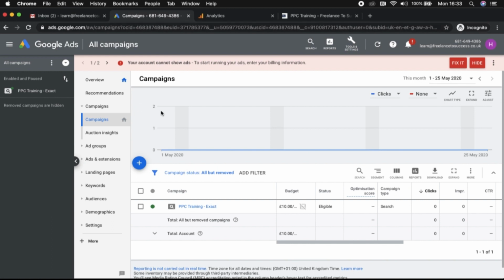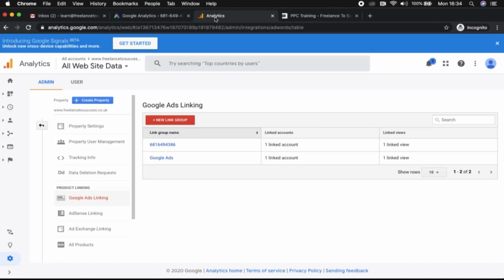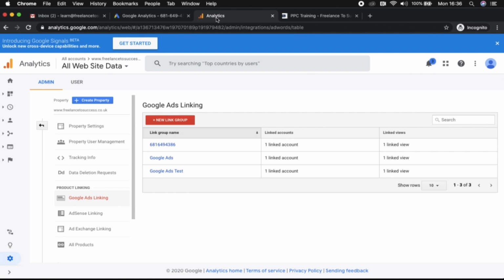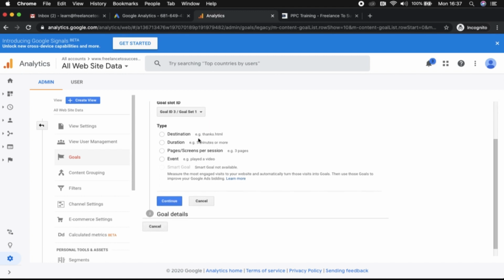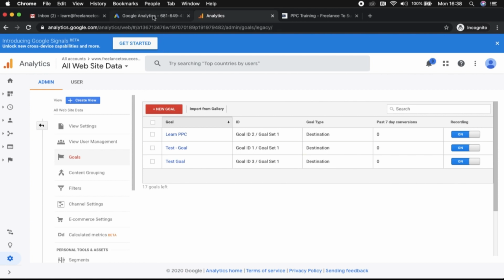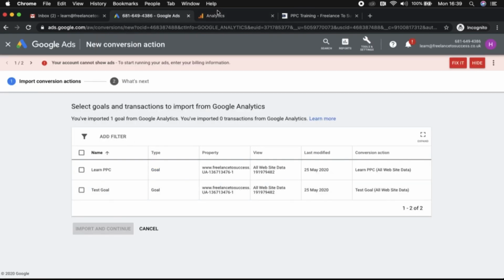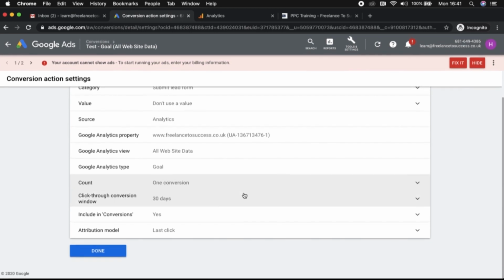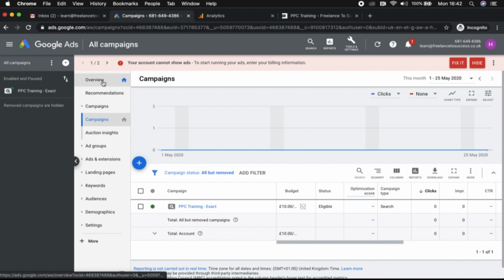Google Analytics Linking and Conversion Setup | Google Ads Complete Course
Welcome to our Google Ads Complete Course! In this video, we'll be providing a complete guide on how to link your Google Analytics account with your Google Ads account and set up conversion tracking.

By linking your Google Analytics account with your Google Ads account, you can gain valuable insights into how users interact with your website after clicking on your ads. This information can help you optimize your campaigns for maximum success and make data-driven decisions about your digital marketing strategy.

We'll also cover how to set up conversion tracking, which allows you to track and analyze the actions that users take on your website after clicking on your ads. This information can help you measure the effectiveness of your campaigns and make adjustments to optimize your results.

Whether you're new to Google Ads or a seasoned pro, our comprehensive guide will provide you with everything you need to know about linking your Google Analytics account and setting up conversion tracking.

Don't miss out on this opportunity to take your digital marketing skills to the next level. Enroll in our Google Ads Complete Course today and learn how to link your Google Analytics account with your Google Ads account and set up conversion tracking for maximum success!